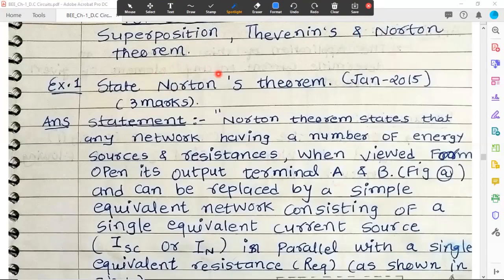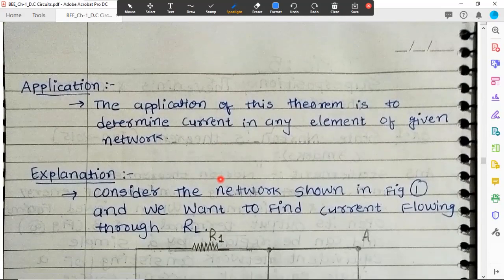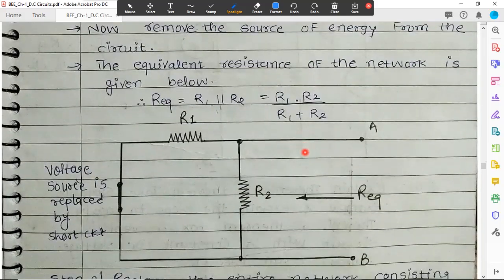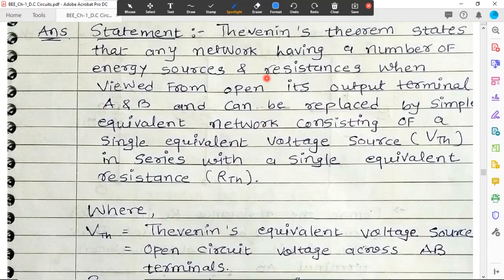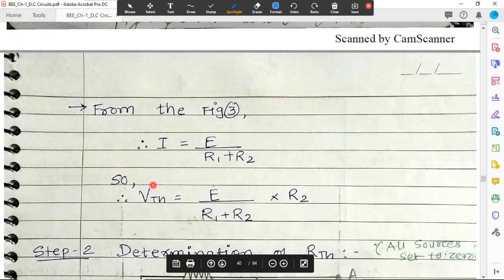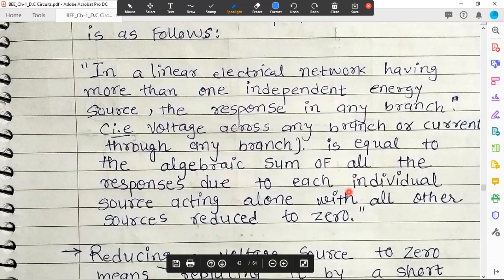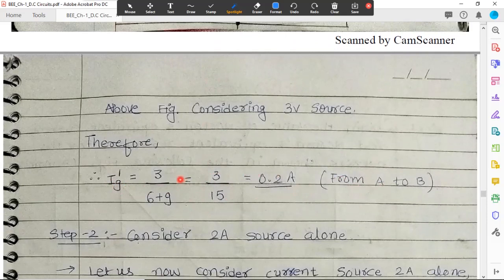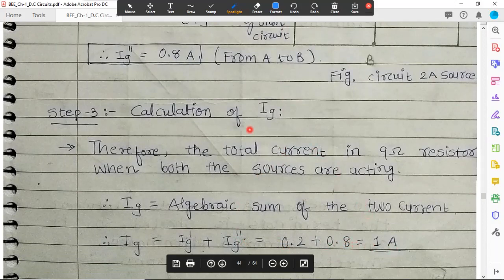Unit 1 Thevenins ,nortons and superposition theorem II Asst proff Hiren patel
MCQ based on above topic:

1  The superposition theorem is used when the circuit contains ____________

(a)  A single voltage sources
(b)  A number of voltage sources

Ans: b

2   Norton theorem is ________ form of an equivalent circuit.

 (a)  Both current and voltage
 (b) Current

Ans: b

3   Thevenin's resistance Rth is found

(a)  By removing voltage sources along with their internal resistances
(b)  By short-circuiting the given two terminals
(d)  Between same open terminals as for Eth

Ans: d

4  Application of Norton's theorem to a circuit yields

   (a) Equivalent current source and impedence in series
   (b) Equivalent current source and impedence in parallel
   (d) Equivalent current source

Ans: b

5  The superposition theorem requires as many circuits to be solved as there are

   A. Sources, nodes and meshes
   B. Sources and nodes
   C. Sources
   D. Nodes

Ans: C

6  The Thevenin voltage is the__________

a) Open circuit voltage
b) Short circuit voltage
c) Open circuit and short circuit voltage
d) Neither open circuit nor short circuit voltage

Ans: (a)

7  Thevenin resistance is found by ________
a) Shorting all voltage sources
b) Opening all current sources
c) Shorting all voltage sources and opening all current sources
d) Opening all voltage sources and shorting all current sources